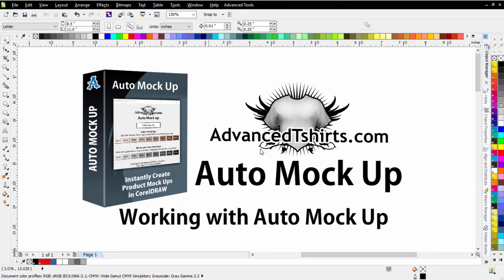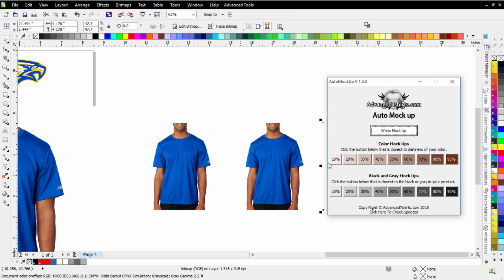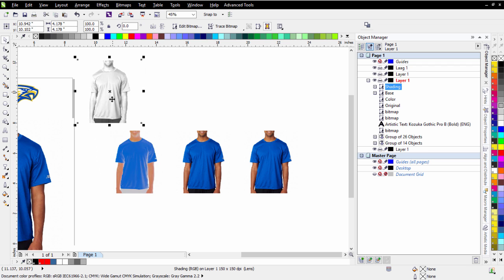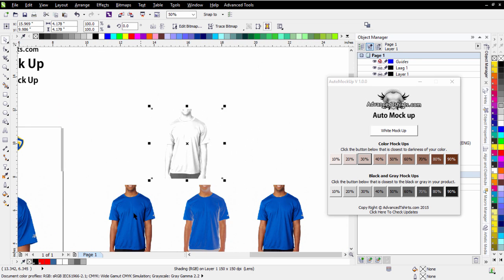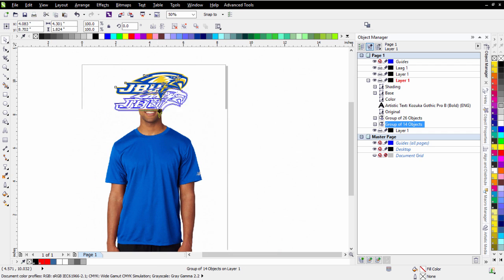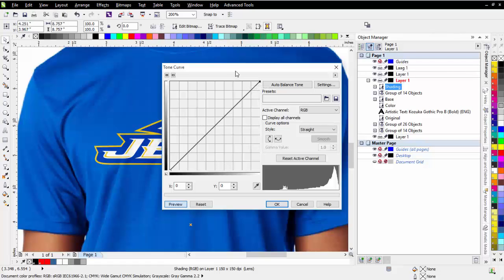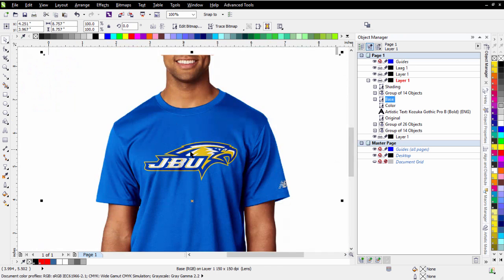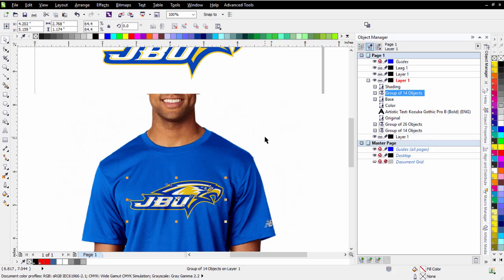How to use Auto Mock Up from AdvancedTshirts.com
This video will show you how to use our Auto Mock Up plug-in for CorelDRAW to easily create product mock ups.